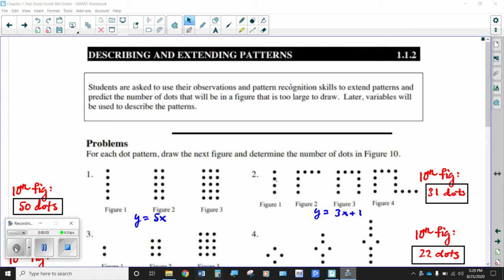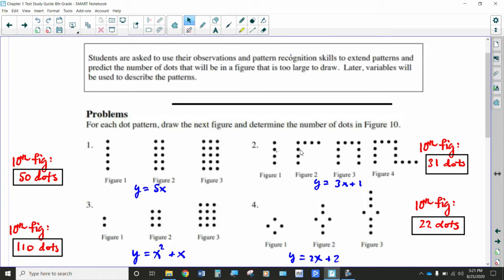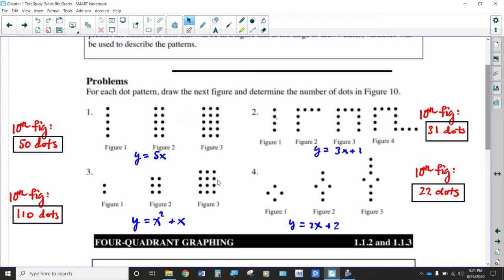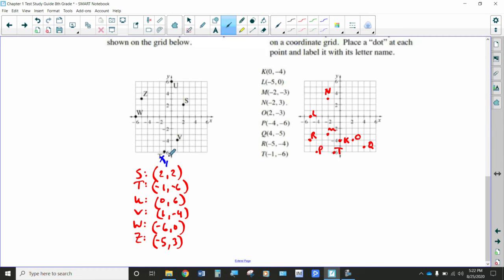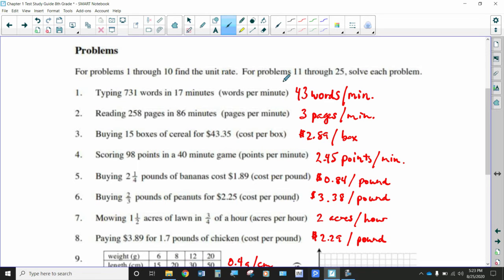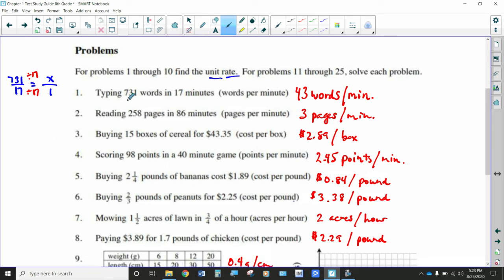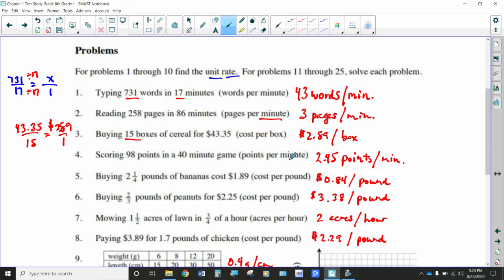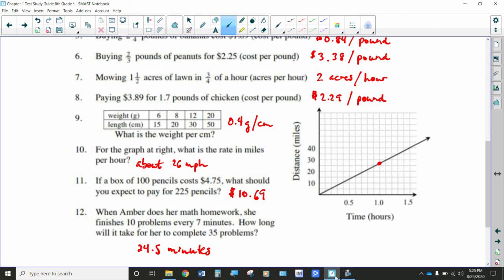8th Grade Chapter 1 Study Guide